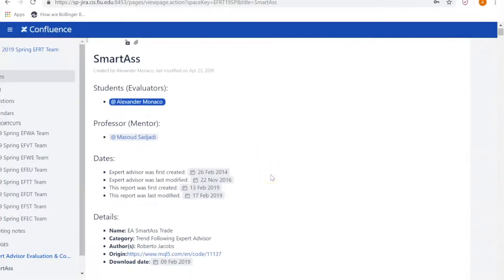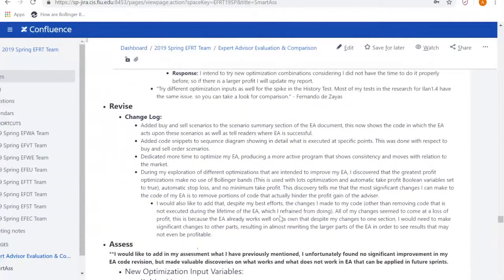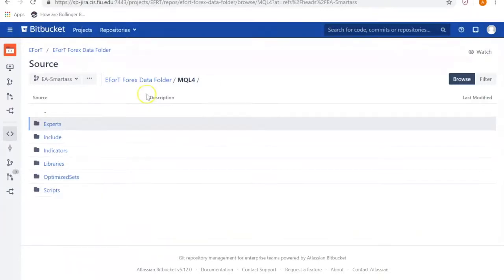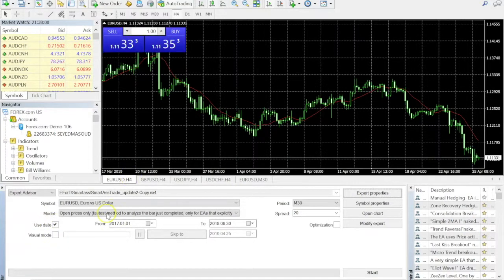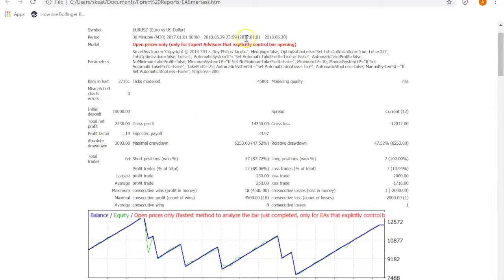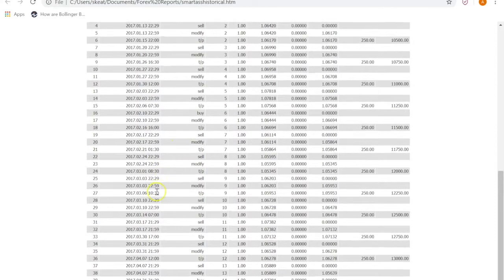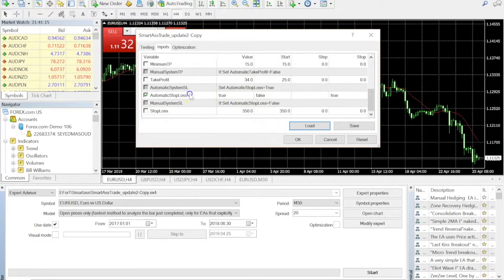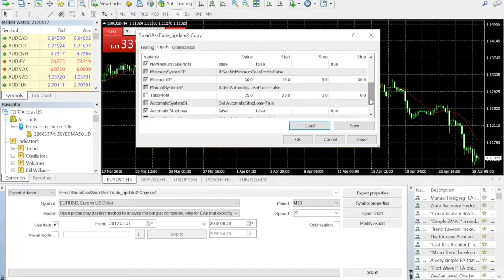EA Smartass - Wishlist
or

Links to Other Works -